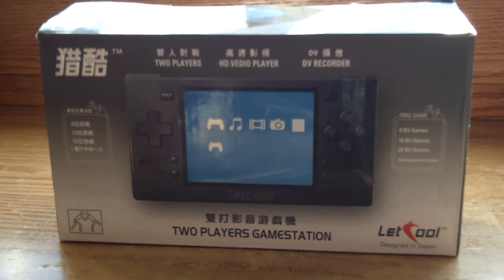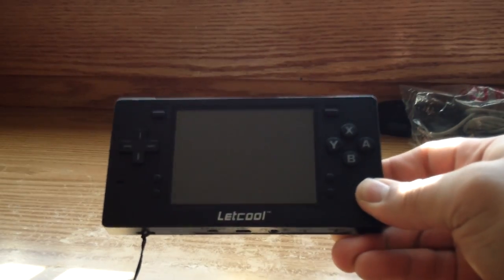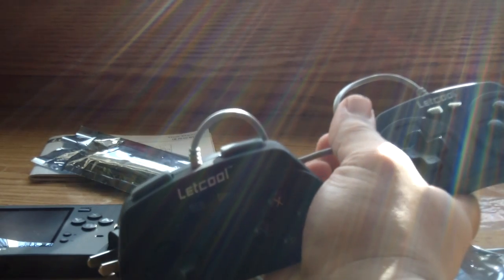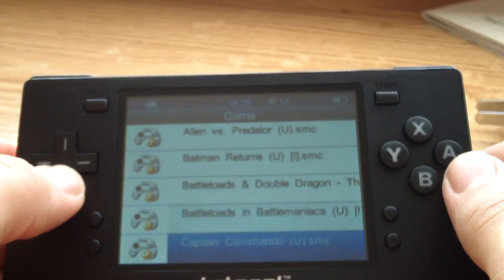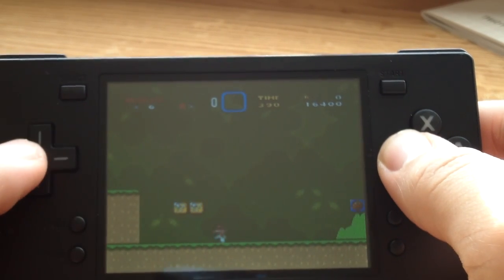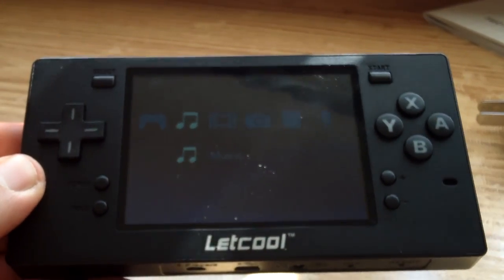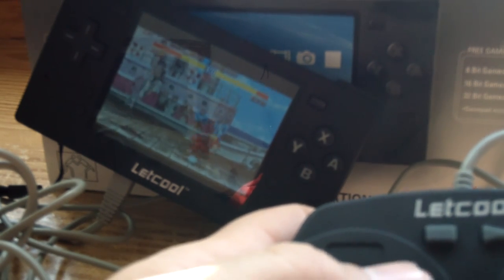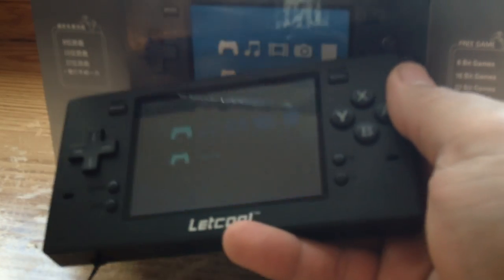Obscure Handheld (LetCool)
In this video i show one of my many odd handheld gaming devices. This one is your typical emulation device with some unique features that make it stand out from others.